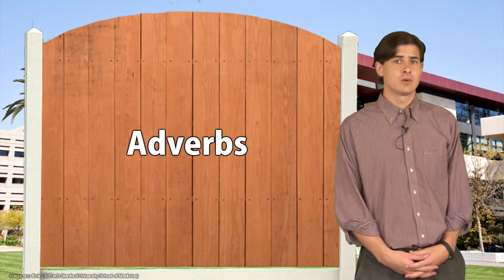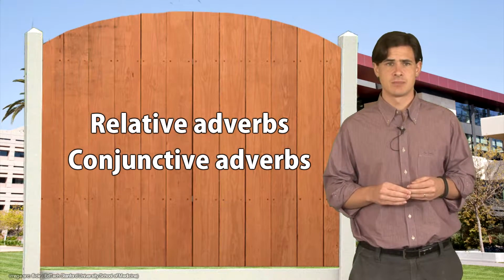2 12 grammar